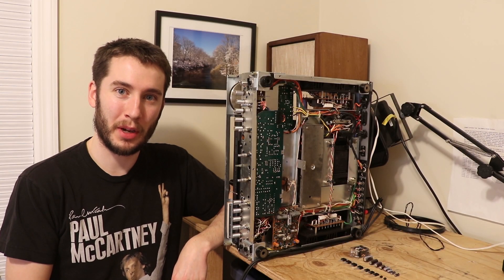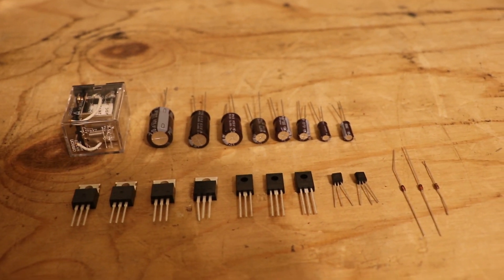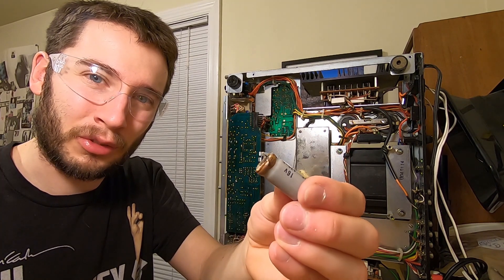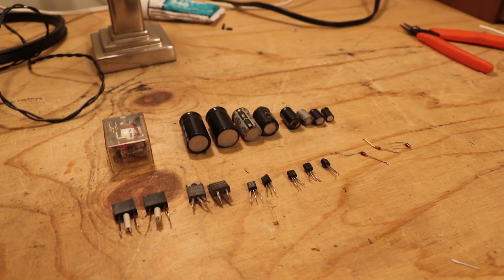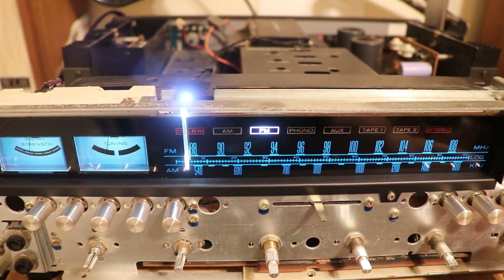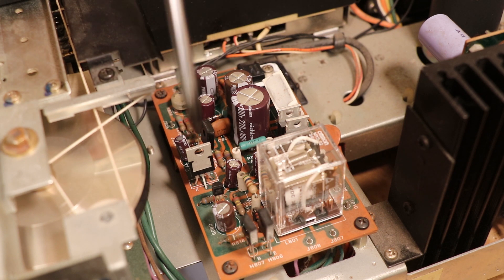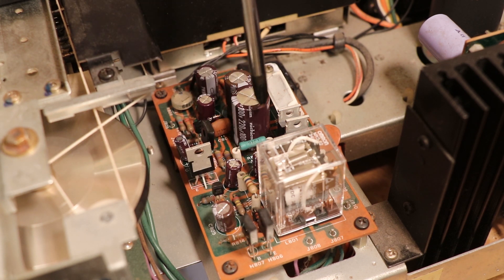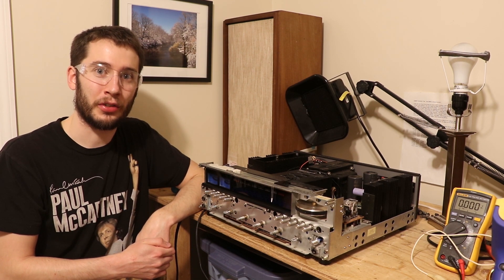Restoring A Marantz Power Supply Board P800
Perform all work at your own risk.  I am not responsible for any injury or damage.

In this video I tackle the P800 board on the 2250B!  All Marantz receivers of this generation have a "P800" board and they're all fairly similar.  This video pertains to the 2250B specifically, but could be used as a broad guide on how to restore another model's power supply board.